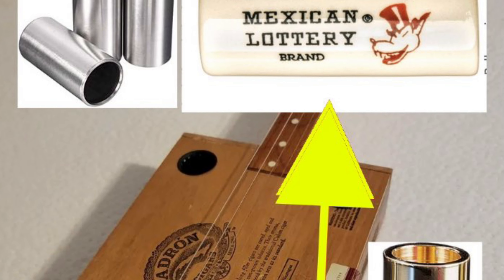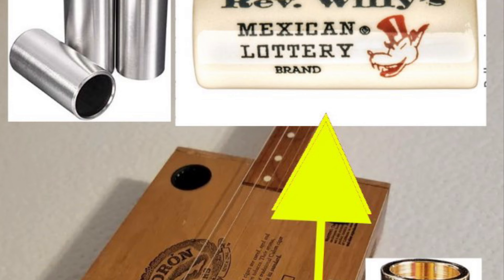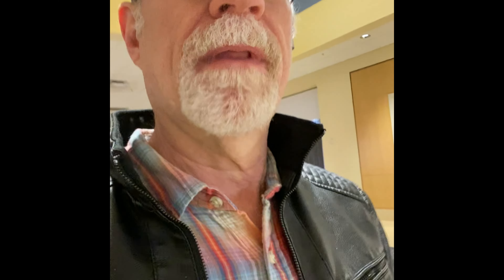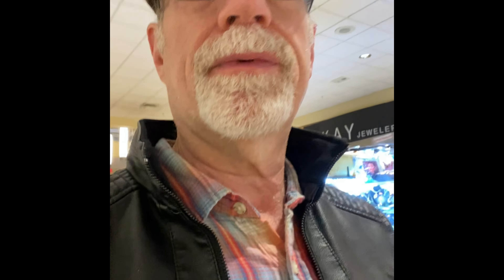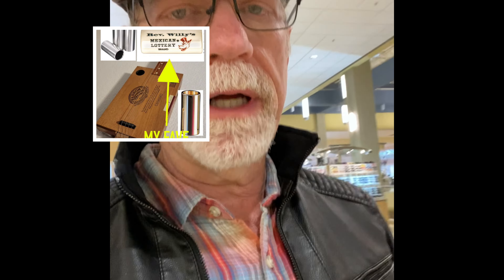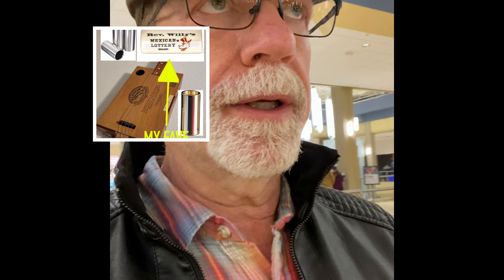What Are the Best Pickups For Slide On A Cigar Box Guitar?